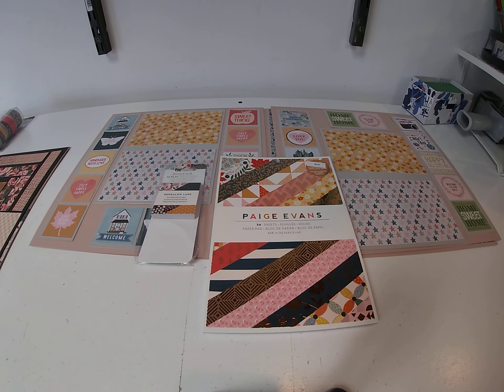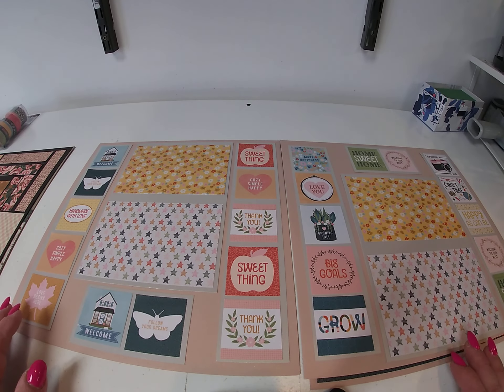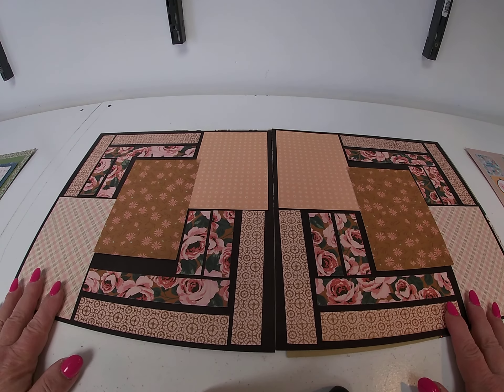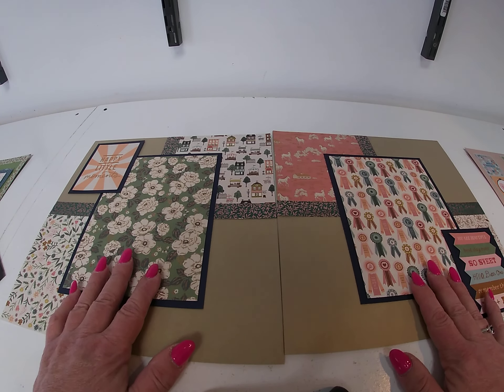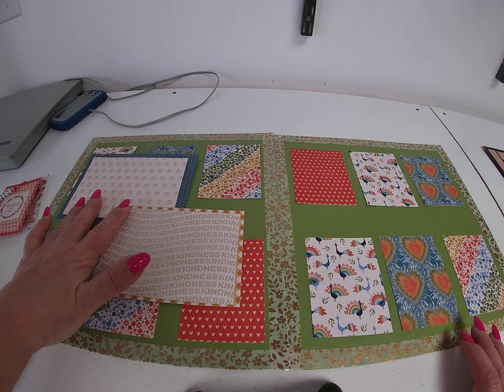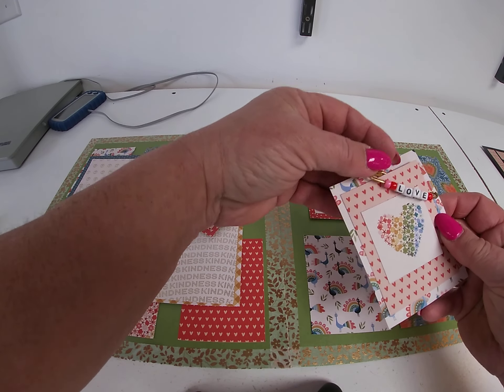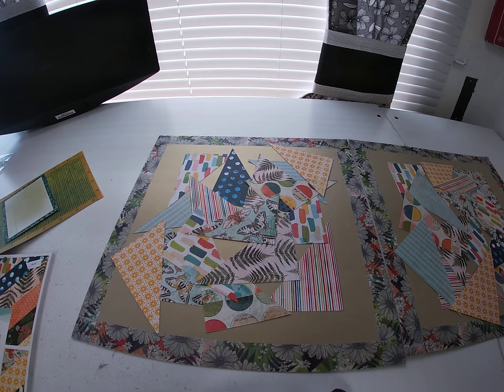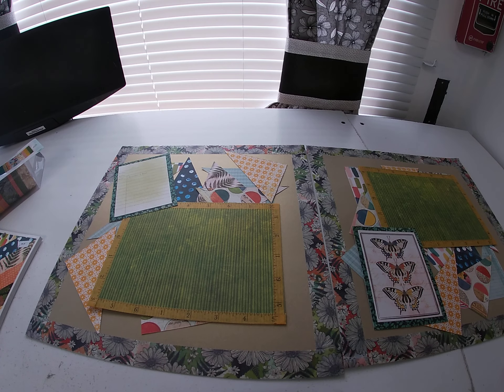Six Scrapbook Layouts From 6x8 Paper Pad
First Layout - Paige Evans Bungalow Lane 6x8 paper pad (34003637) and 2x2 Swatch Books (34003650).  Layout was done on Carta Bella Rose Shimmer Cardstock (CBDSC301).  Light Silver Shimmer Cardstock was used for the matting (CBDSC401)

Second Layout - Paige Evans Bungalow Lane 6x8 Paper Pad.  Layout was done on Rose Shimmer cardstock.

Third Layout - Maggie Holmes Market Square 6x8 Paper Pad (34003687).  Layout was done on Chocolate Shimmer cardstock (CBDSC1901)

Fourth Layout - Maggie Holmes Market Square 6x8 Paper Pad.  Layout was done on Taupe Shimmer Cardstock (CBDSC701).  Navy Shimmer Cardstock (CBDSC1101) was used for matting.  Bungalow lane washi tape (34003640) was also used.

Fifth Layout - Jen Hadfield Reaching Out 6x8 Paper Pad (34005696).  Layout was done on Green Apple Shimmer Cardstock (CBDSC1501).  Fernwood washi tape (34010697) and Alphabet Pins (34005576) were also used.

Sixth Layout - Vicki Boutin Fernwood 6x8 Paper Pad (34010687).  Layout was done on Taupe Shimmer Cardstock (CBDSC701).  Fernwood washi tape was also used.

Links to Product Used in These Layouts:
Paige Evans Bungalow Lane Collection: